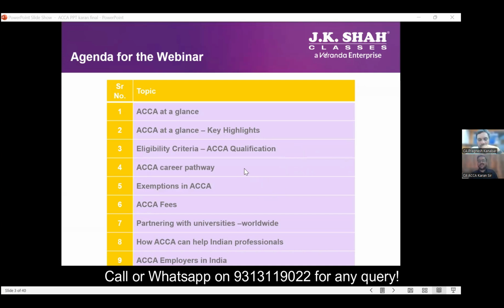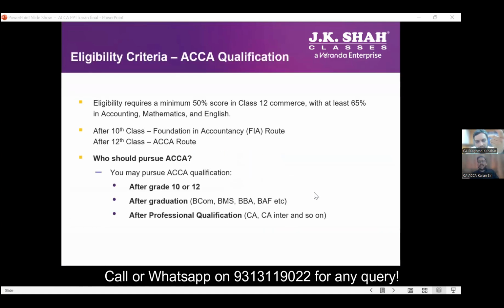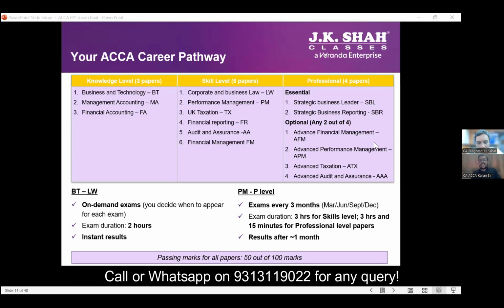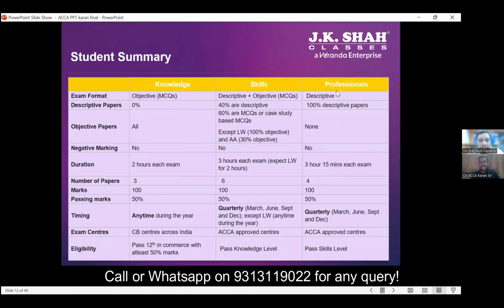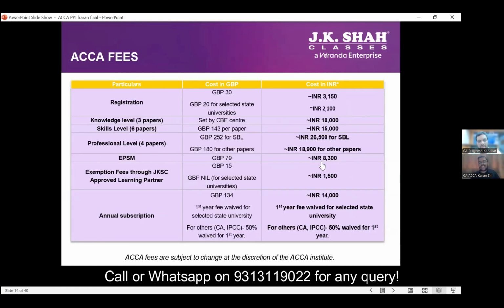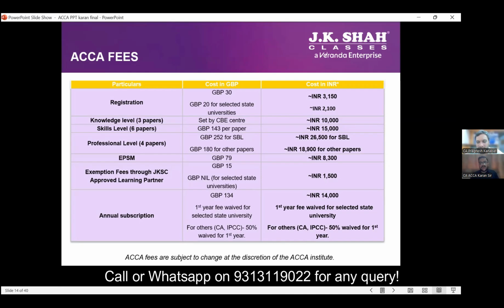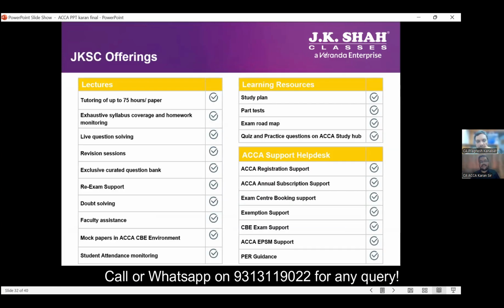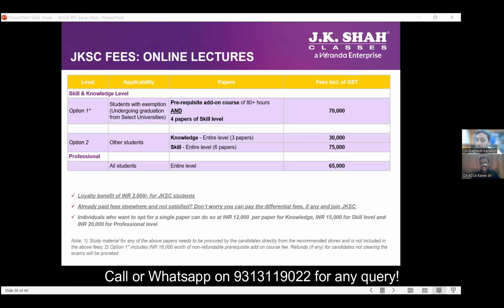CA Done? Now Clear ACCA with 4 Papers in Less than 12 Months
Know everything about ACCA with investment of less than Rs. 2 Lakhs and just 4 papers and less than 1 year. This webinar has all the details that you want!